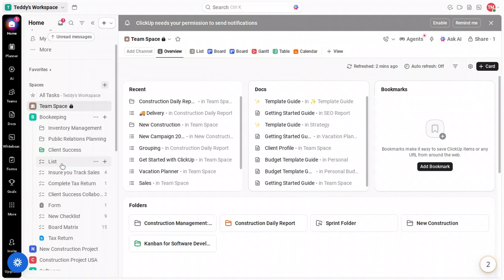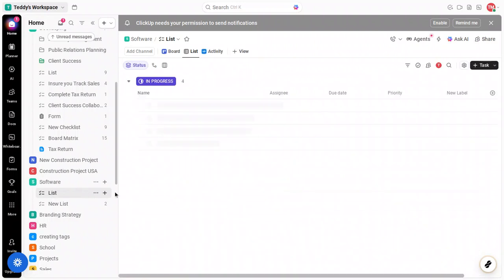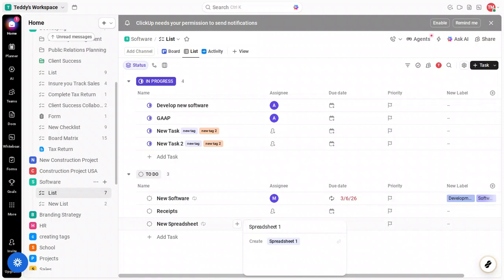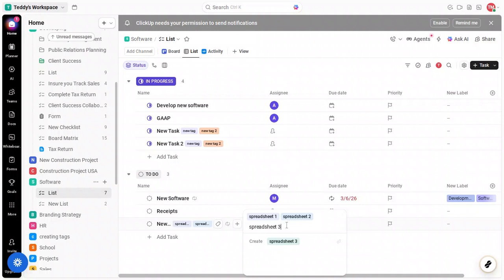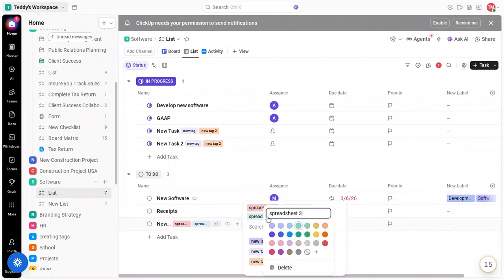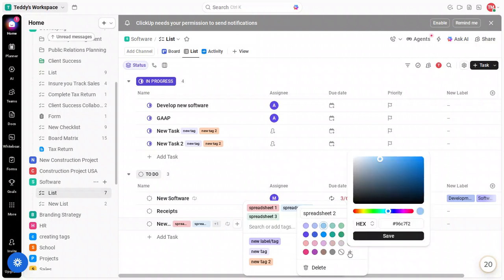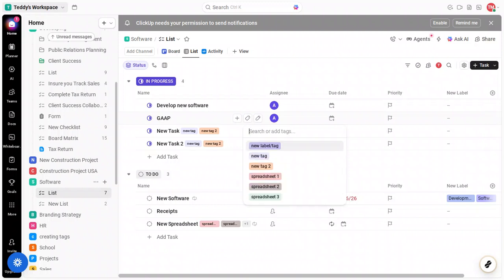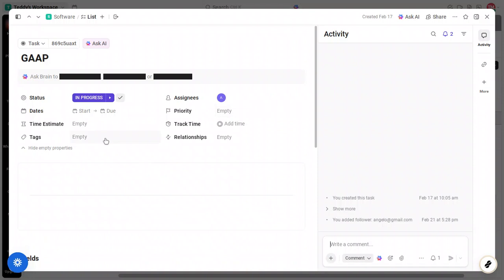Add ClickUp Tags Two Ways [Simplified]